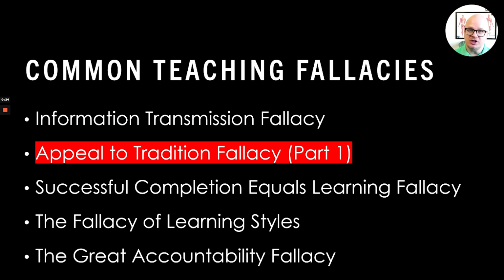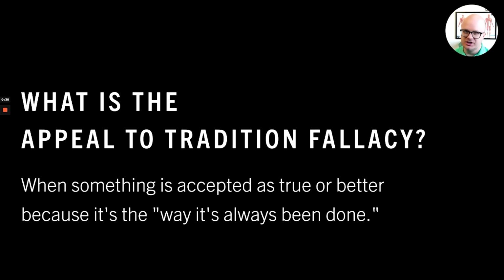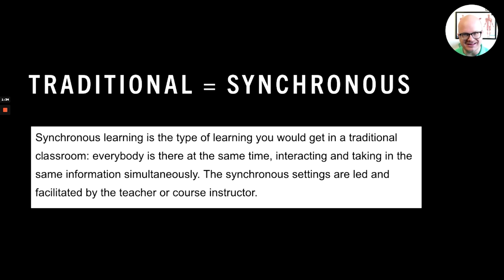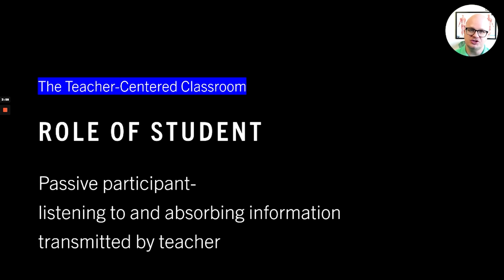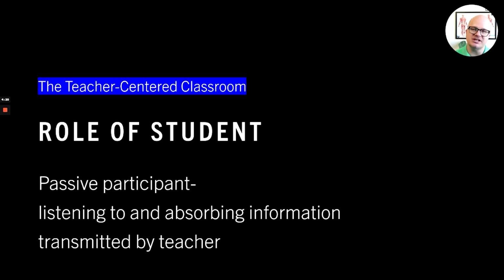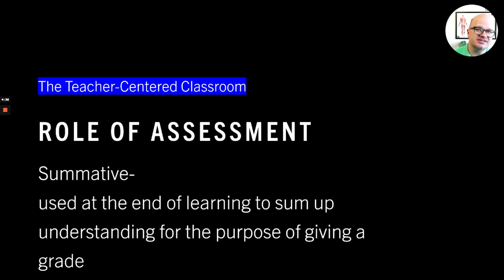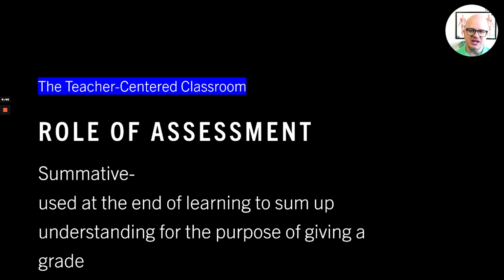Traditional or Modern: Which Classroom Wins (Part 1)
Are you a PTA who has made the transition from clinician to educator?👩🏻‍⚕️👩🏼‍🏫

If so, you can probably relate to the many others who have made that transition and feel as though they were “thrown into it” and expected to learn as they go.

Maybe you heard something like “Just take it one lecture at a time…” or perhaps you were trained using the shadow method where you watched fellow instructors for a set number of weeks before being let loose on your own.

There is definitely a place for learning from experience but are we listening to the research when it comes to training these clinicians to be successful educators? 🤔

In this video, I discuss the second teaching fallacy commonly seen in the classroom-the APPEAL TO TRADITION fallacy

It’s the belief that because something has always been done a certain way, that means it’s the correct and only way for it to be done. ⚠️⛔️

One big example of this in the classroom…in-person, synchronous (often passive) lecture 🥱

In this video, I will share with you:

-Characteristics of the traditional classroom
-Drawbacks of traditional classrooms for students AND instructors
-Why teachers fall into this fallacy

Research shows that traditional teaching methods alone are not enough when it comes to long-term learning and retention. Now is the time to modernize our classrooms so we can set not only our students but ourselves up for success. 🙌🏻

Become a member and enjoy access to my proven student study strategies, lesson plans backed by science and a growing library of all things PTA related.